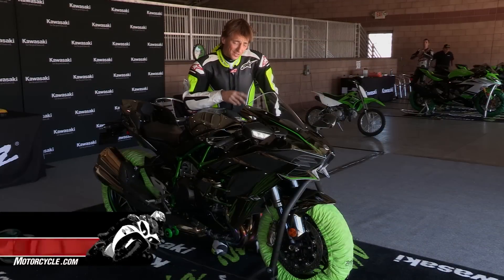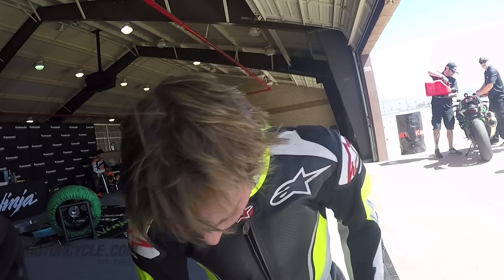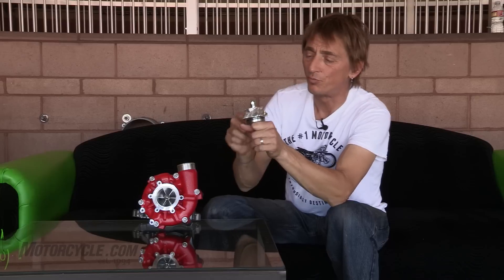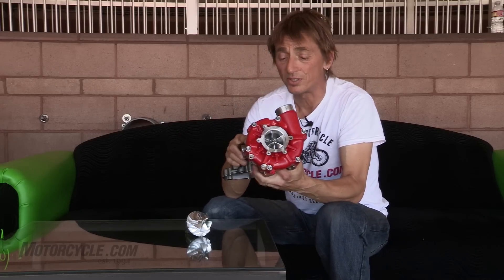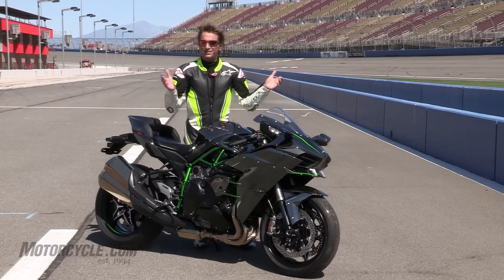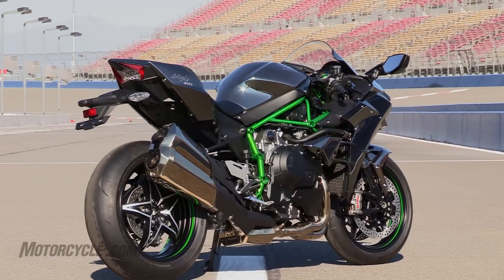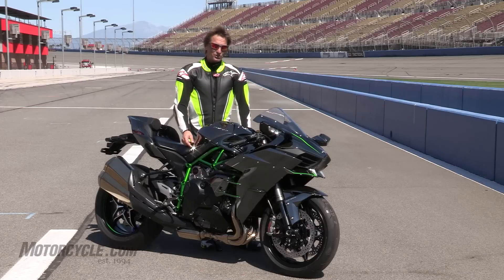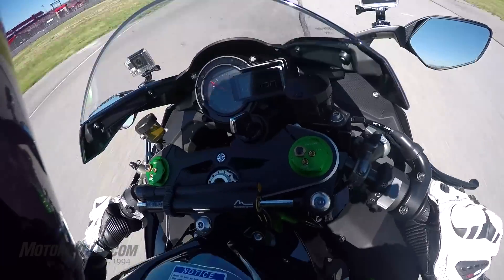2015 Kawasaki Ninja H2 Video Review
Last time I was at Auto Club Speedway, the MO crew was testing the three fastest streetfighters, and it was a rush to see speedometers creep past 160 mph on the banked front straightaway. This week I watched numbers rush past 175 mph on the same track, this time aboard the quickest-accelerating production vehicle on the planet, Kawasaki’s 2015 Ninja H2.